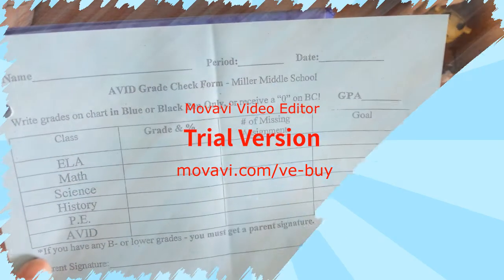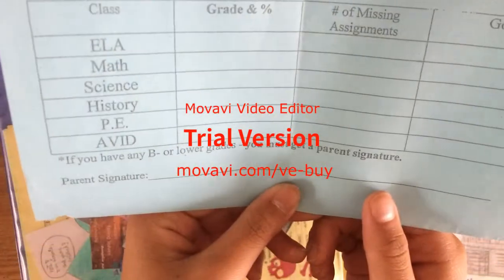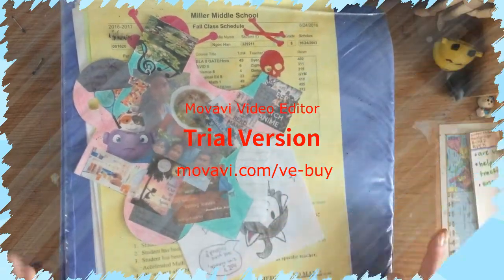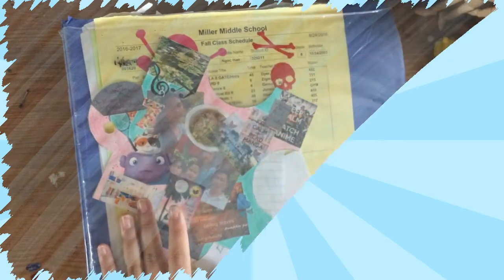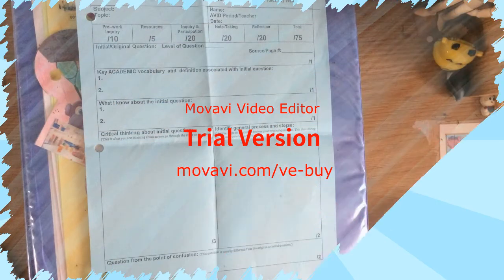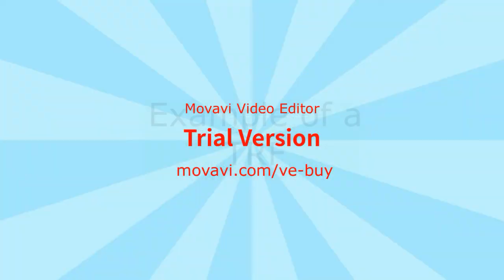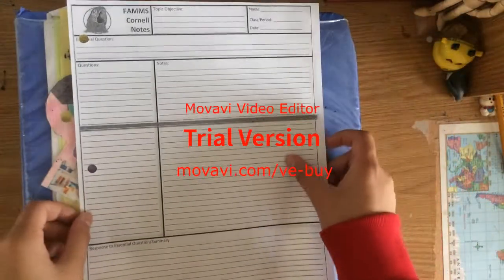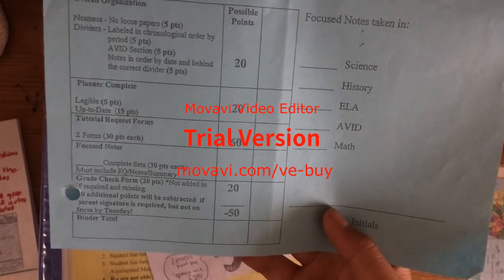How To Do A Binder Check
AVID project